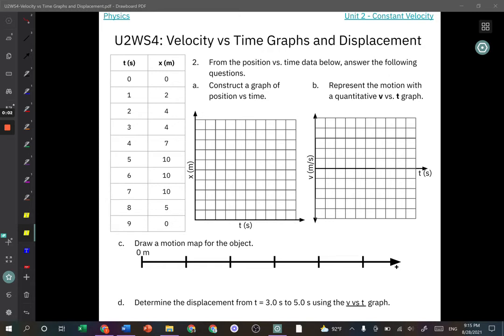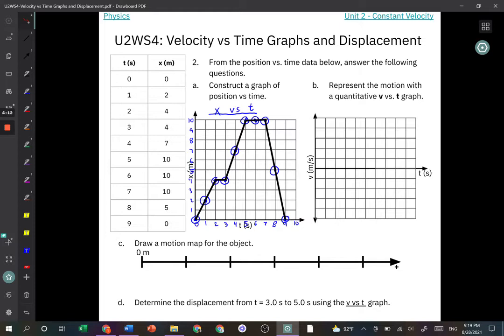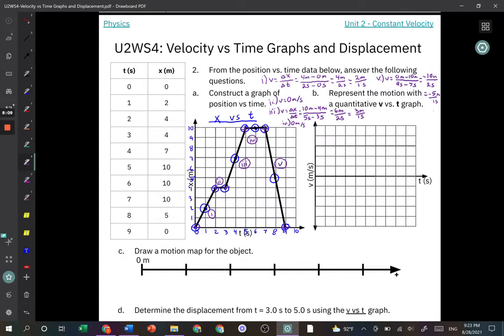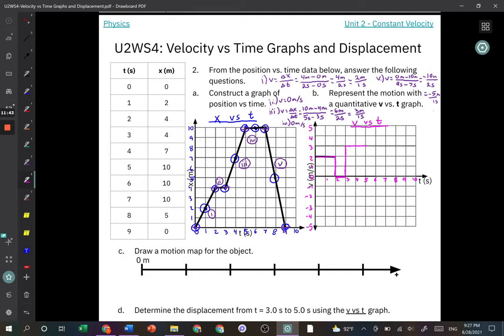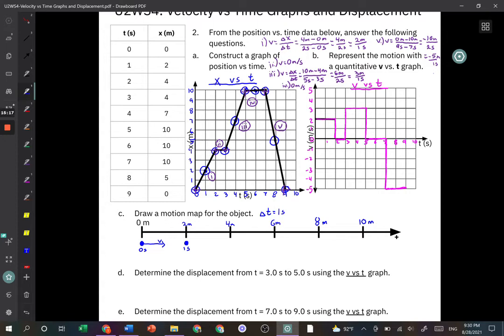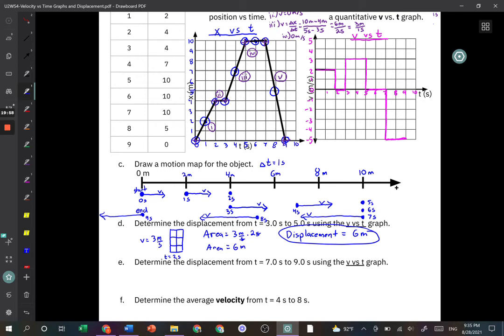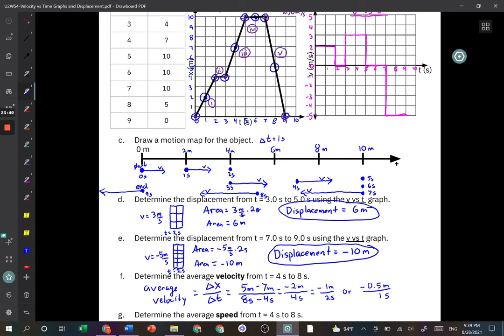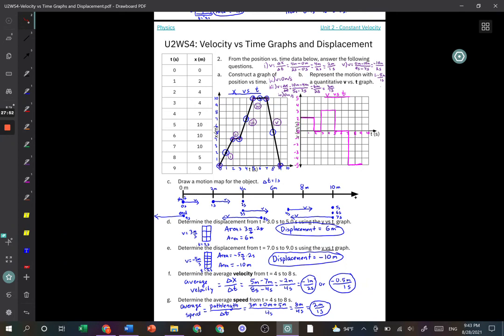U2WS4 Velocity vs Time Graphs and Displacement Problem 2